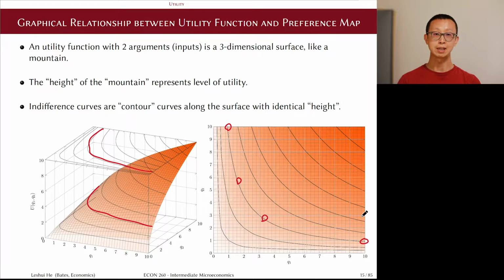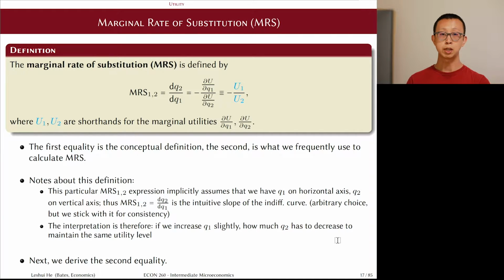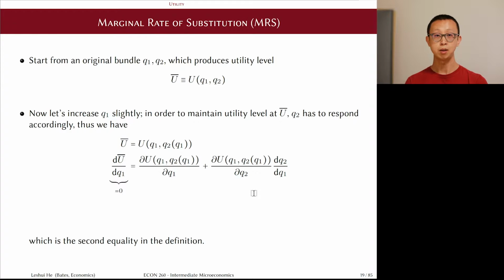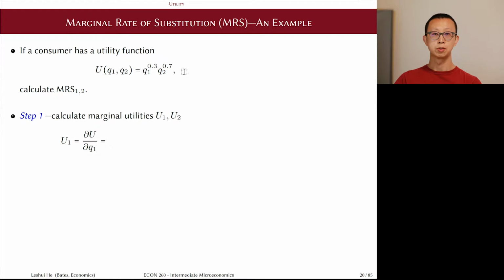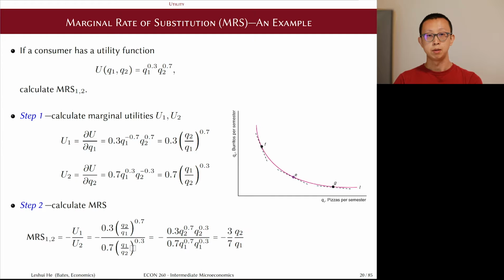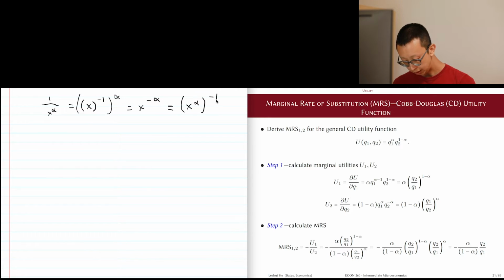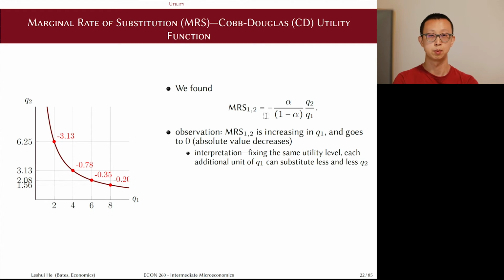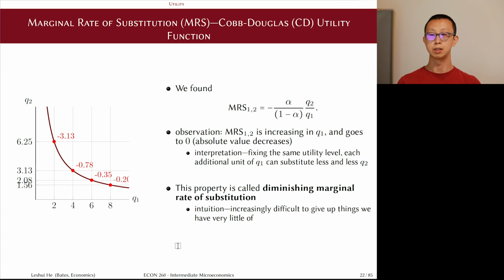2 3 MRS